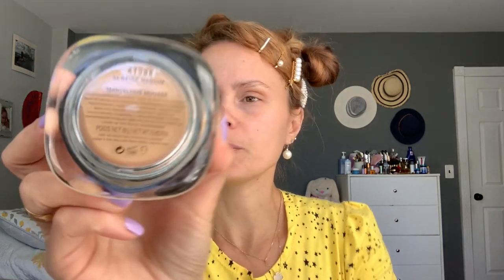Summer / Sun kissed / Fun / Makeup Tutorial